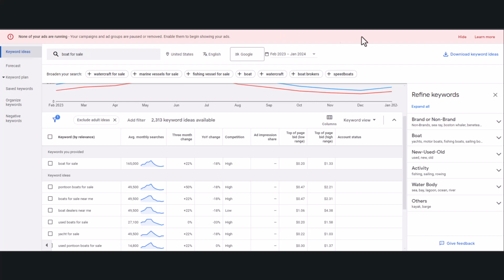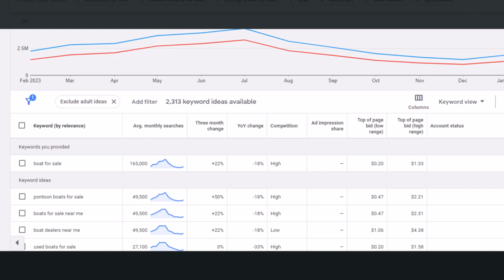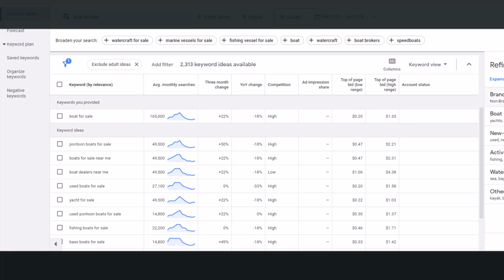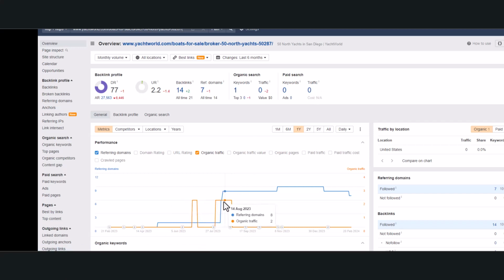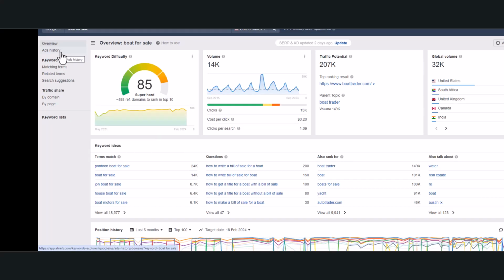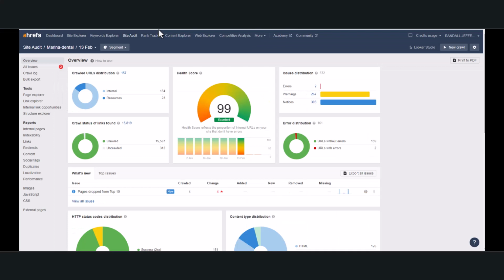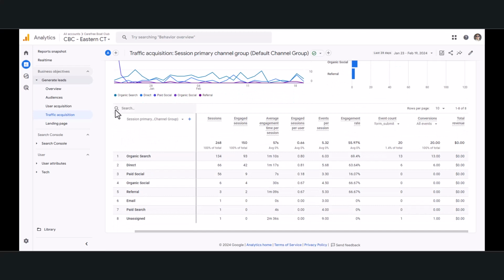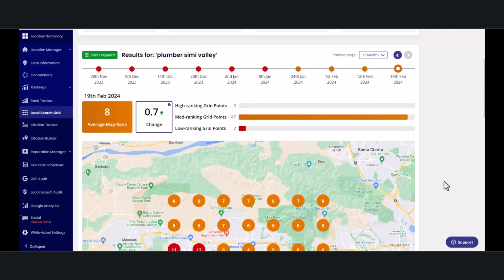Free Marketing Plan Overview - What's The Process? A Mock Up For Yacht Brokers.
This video explains the different aspects that get looked at to give you a comprehensive view of where you stand online. From finding out demands, and trends to coming up with a plan for marketing costs. Go into finding out what a competitor's ads look like online, and the landing pages they are sending traffic to. Get a website audit to find out how off your site is. This is made to give you a bird's eye view of your online footprint. And have an actionable plan.

I look forward to speaking with you.